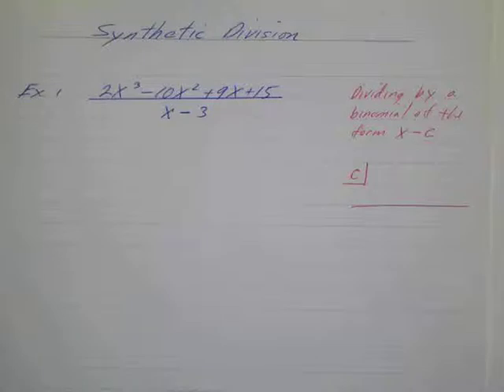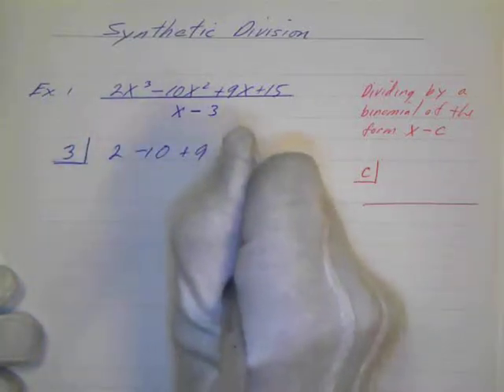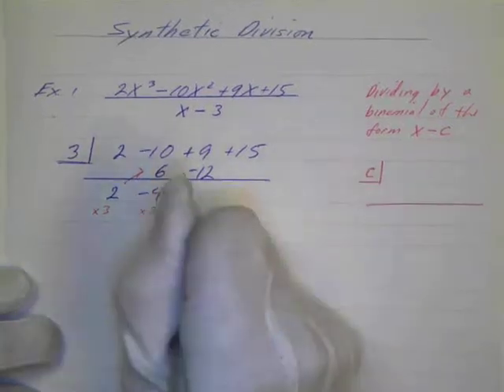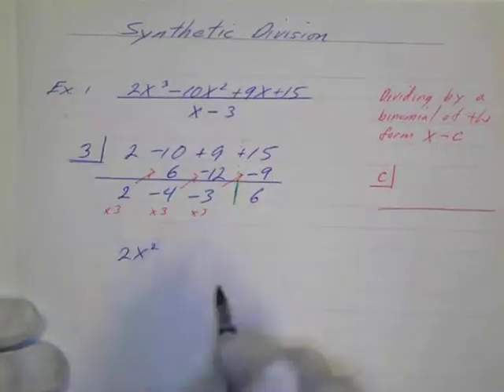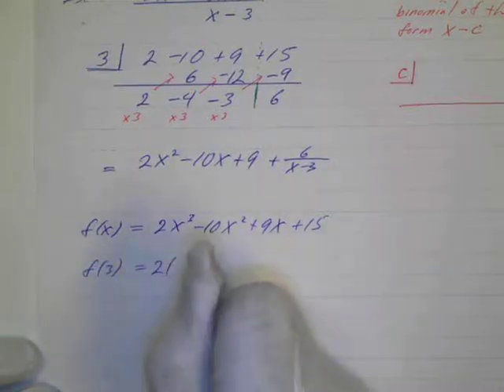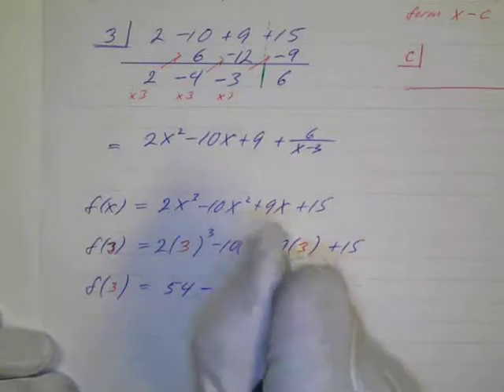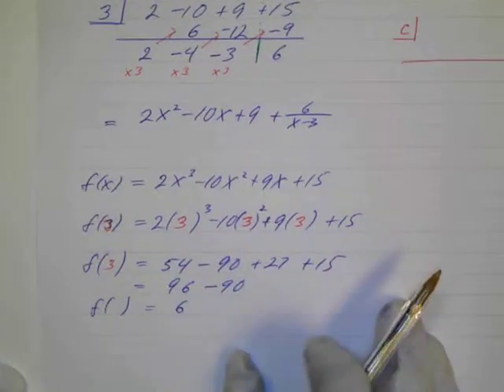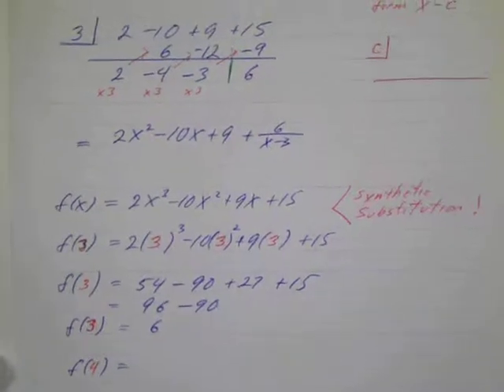Synthetic Division 1